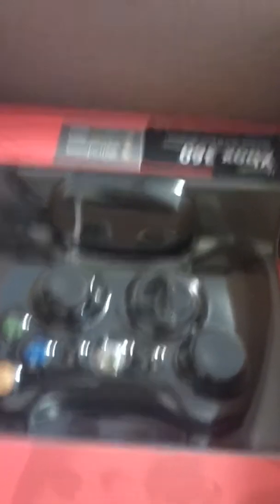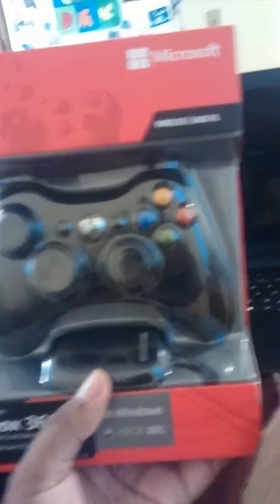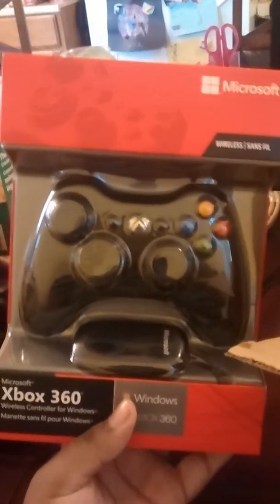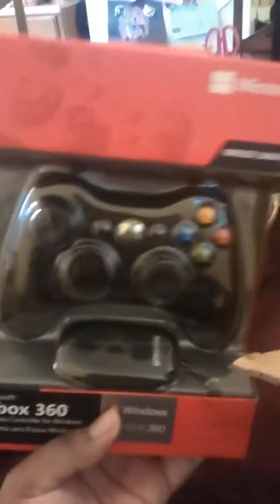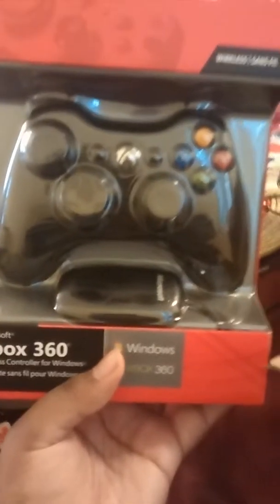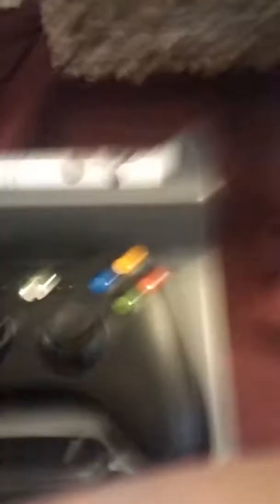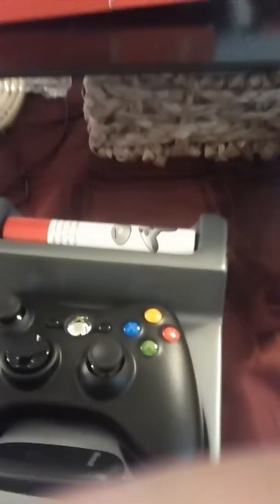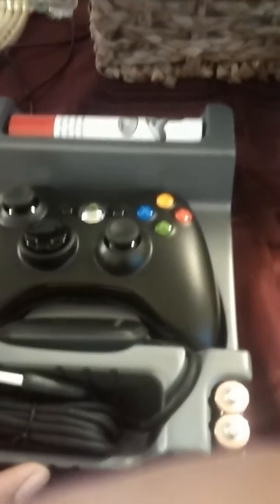A Path of a Video log-er Dec 6th